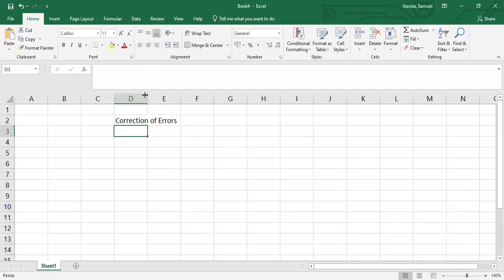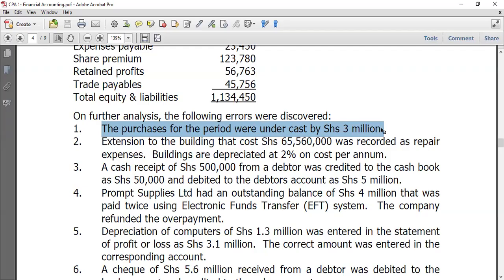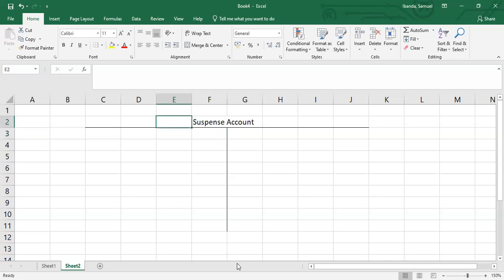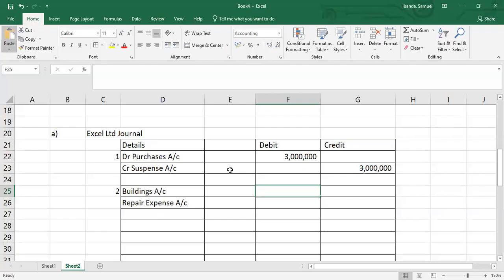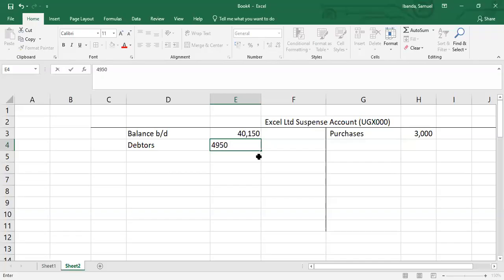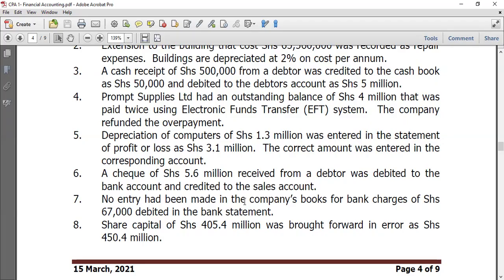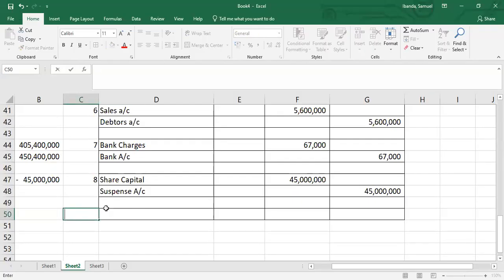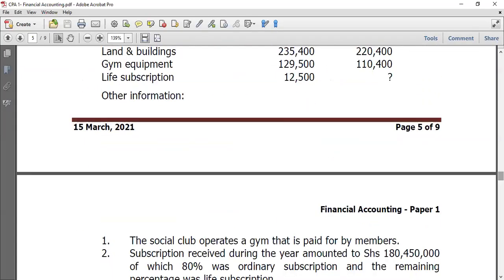Correction of Errors and Suspense Account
Correction of Errors and Suspense Account | Financial Accounting Tutorial

Learn how to identify and correct accounting errors using the Suspense Account method. This tutorial covers:

Types of errors in financial accounting

How to record errors in the suspense account

Step-by-step correction process

Practical examples to help you master the topic

Whether you’re preparing for CPA, ACCA, or professional accounting exams, this video will give you a clear understanding of how to handle errors and maintain accurate financial records.

Watch, practice, and improve your accounting skills today!